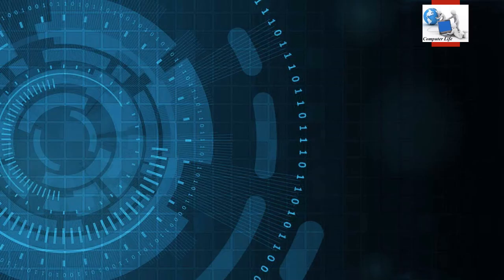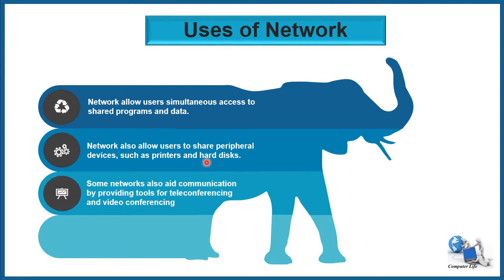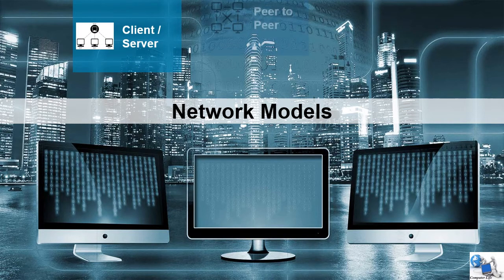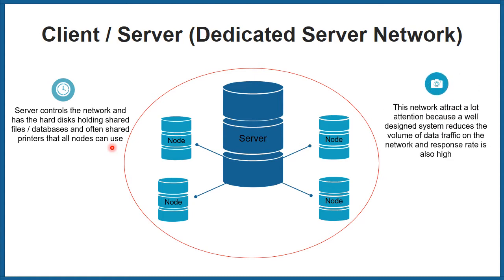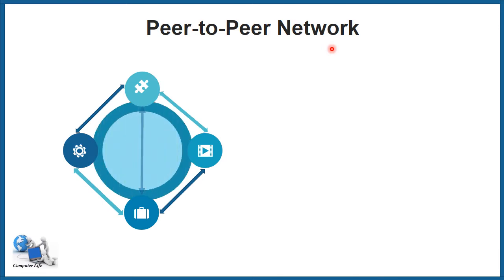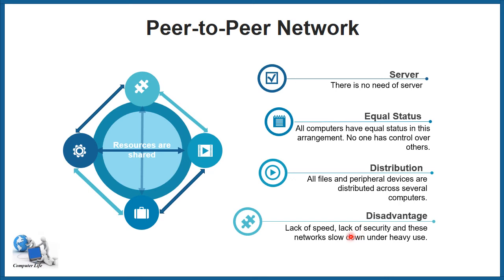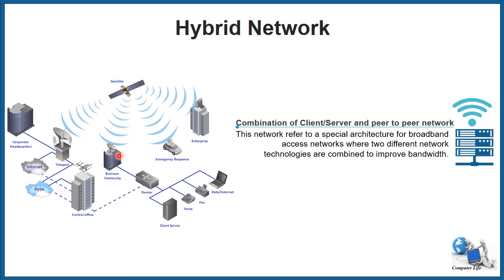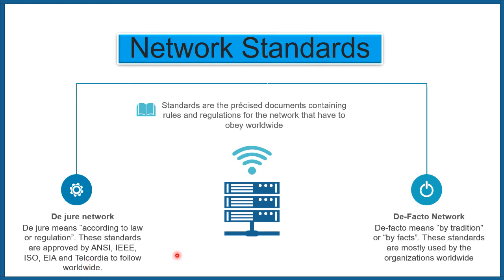Network Models and Standards